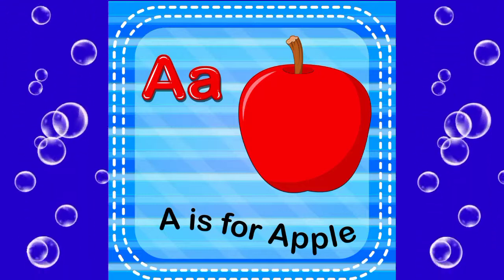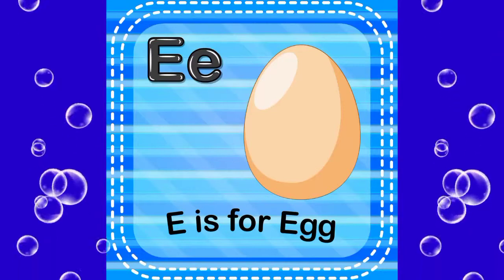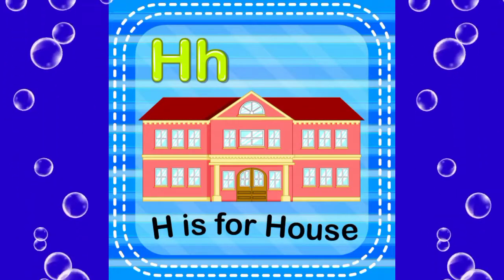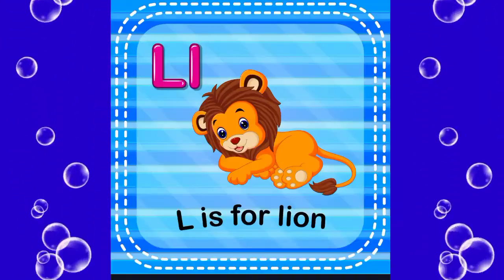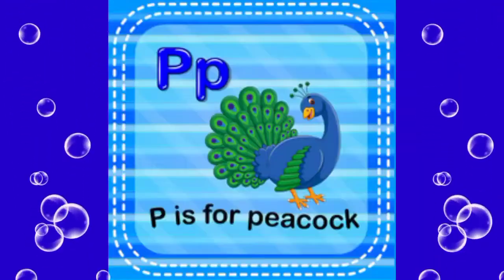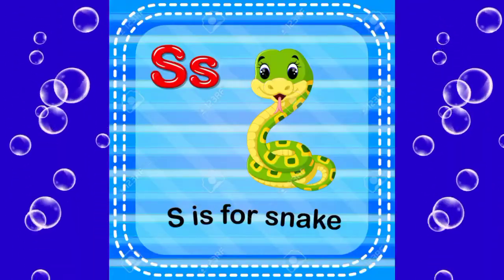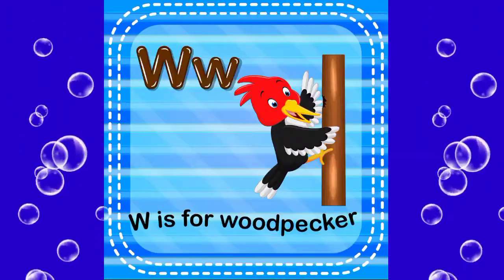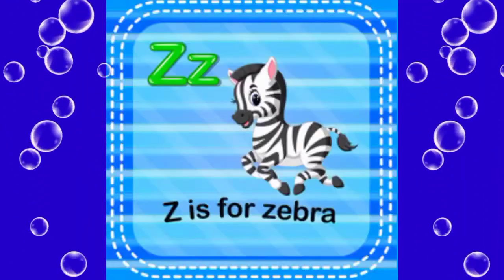A for Apple B for Ball C for Cat || Alphabet song for kids || Yo Yo Star TV